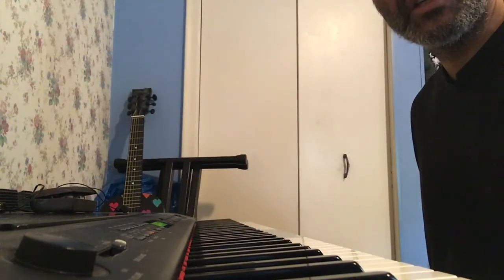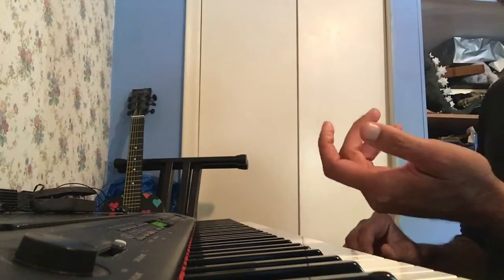My thoughts on jazz harmony and improvisation. Pt. 1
How I think in terms of jazz improv and harmony